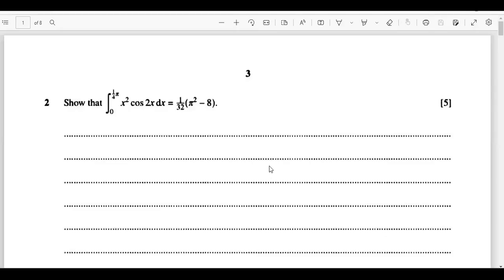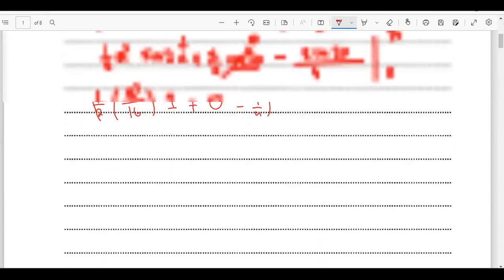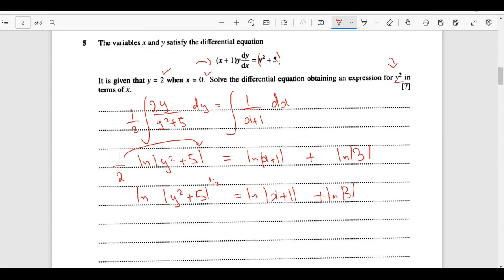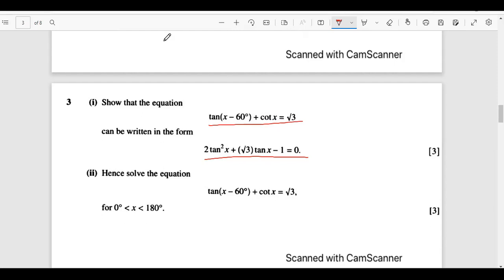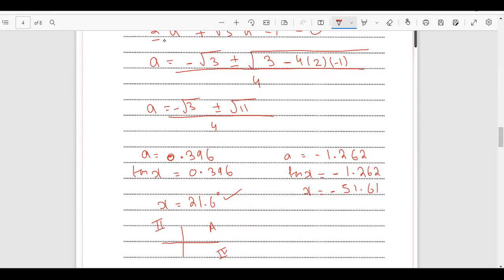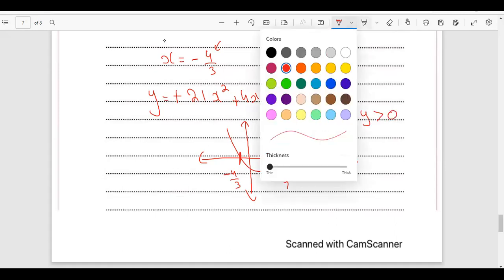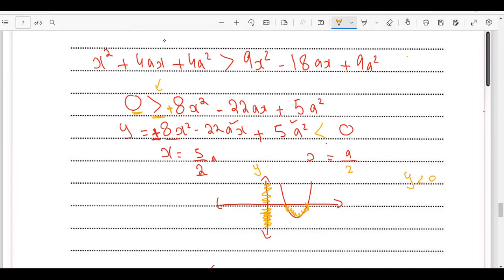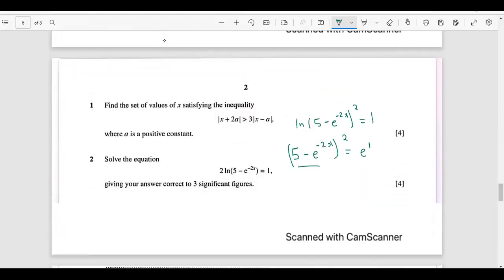A2 Mathematics - Past Papers 3 - Mathematics Past Papers Solved